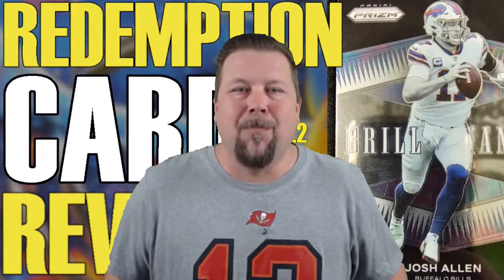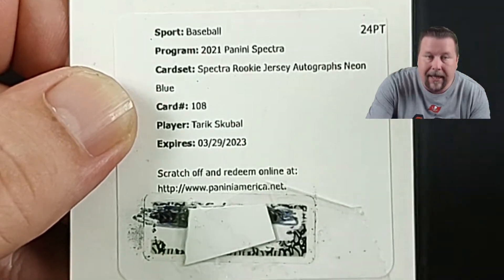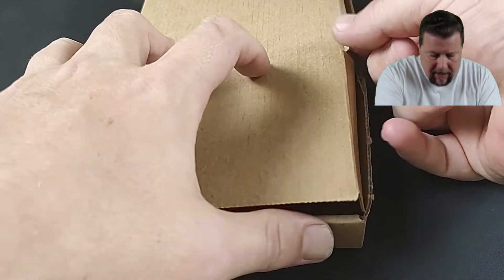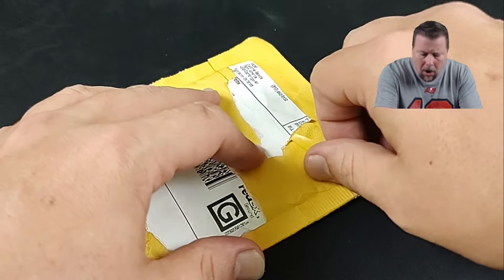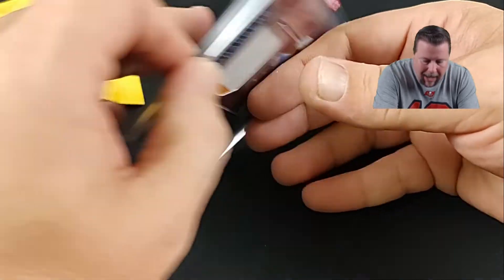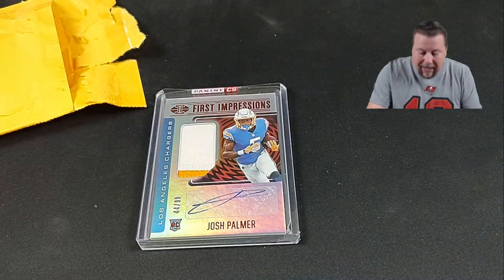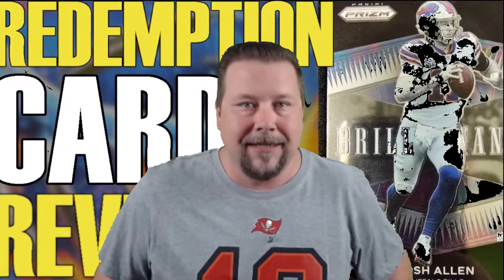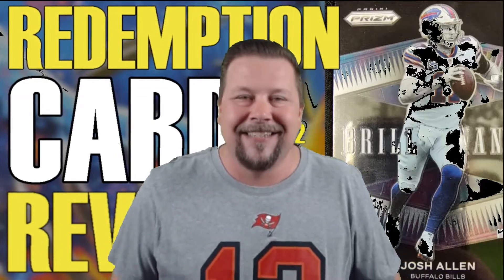REDEMPTION REVEAL pt.2 | RARE RC RPA | REDEMPTION FOOTBALL CARD FROM MANUFACTURE 🏈 🏈 | POTTS SPOT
REDEMPTION REVEAL pt.2 | EXPENSIVE REDEMPTION FOOTBALL CARD FROM MANUFACTURE 🏈 🏈  |  POTTS SPOT

Opening our 2nd redemption from the manufacture Panini. Beautiful football card, (watch the video to see who it is)

Here at Potts Spot we love every thing Sports, Comics, Science fiction, Anime and much much more.